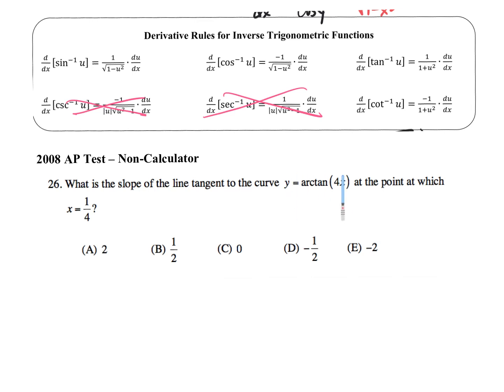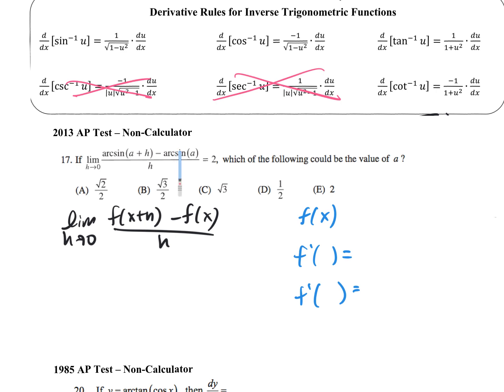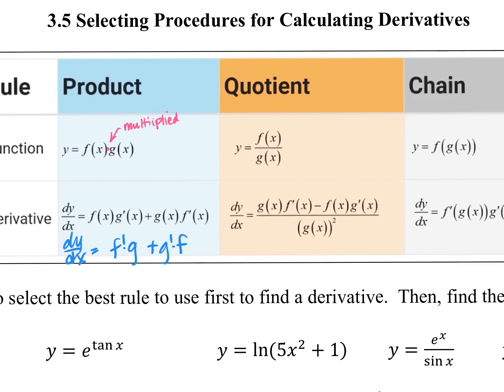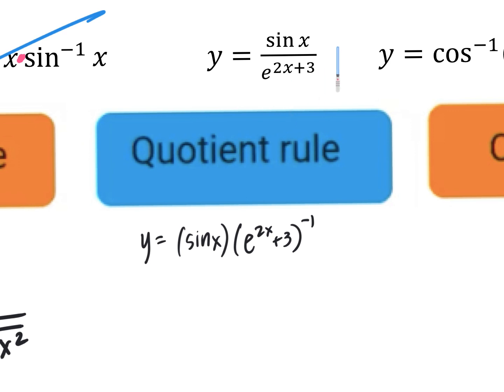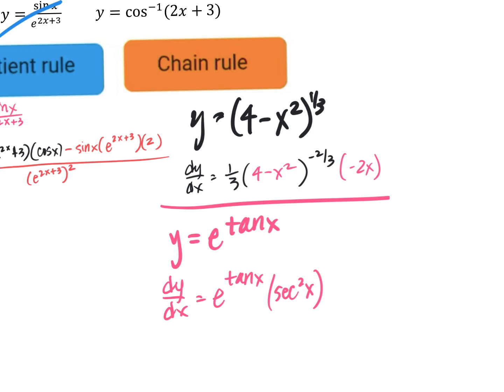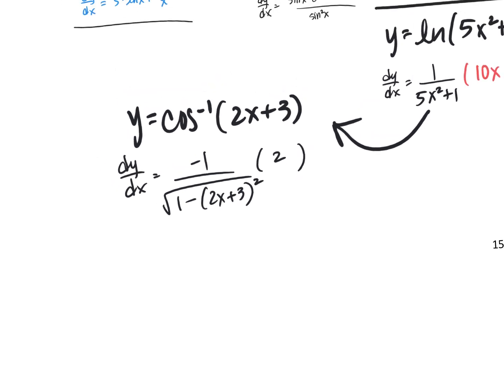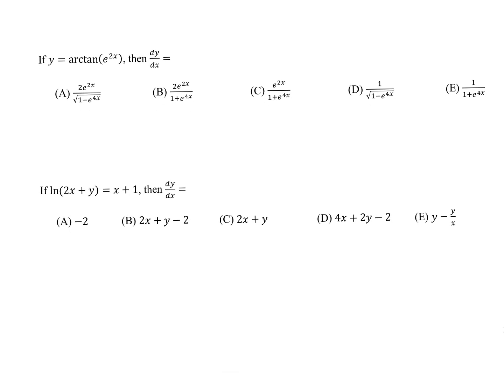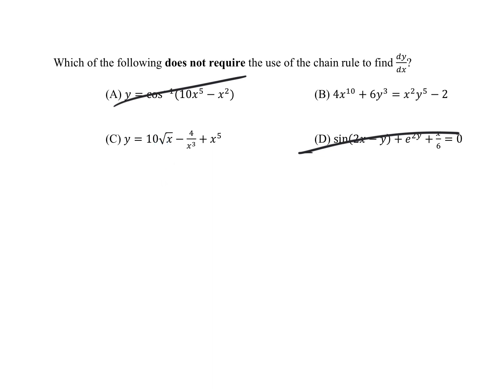Unit 3 packet ap calc